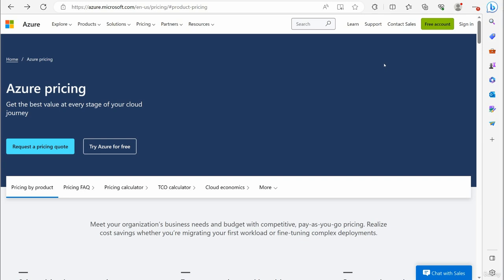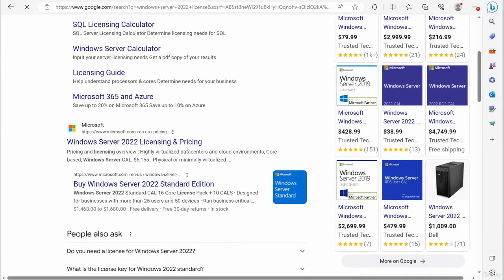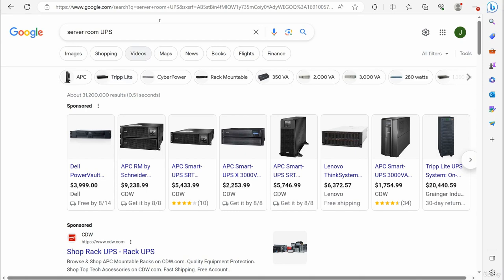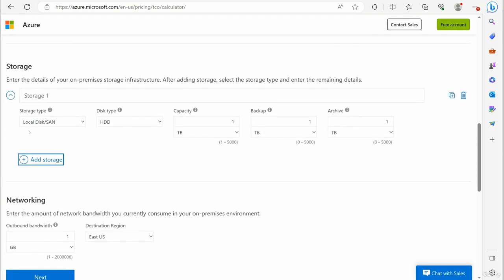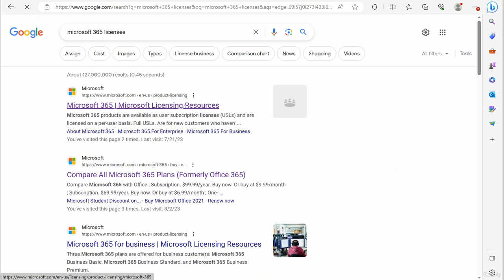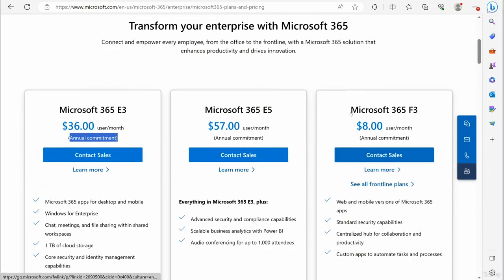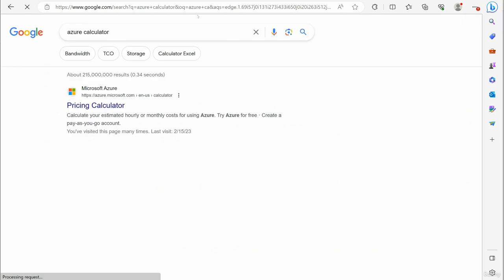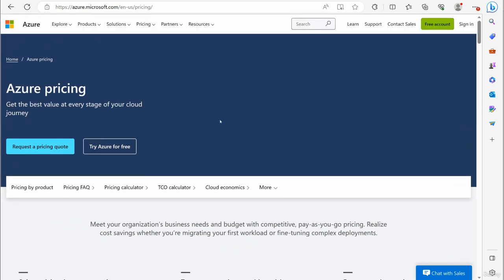3.1. so sánh sự khác biệt về chi phí giữa việc lưu trữ dữ liệu (on-premise) và lưu trữ trên (cloud)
Video này so sánh sự khác biệt về chi phí giữa việc lưu trữ dữ liệu tại chỗ (on-premise) và lưu trữ trên đám mây (cloud) \[[00:00]

Dưới đây là các điểm chính được đề cập:

* **Tiết kiệm chi phí khi sử dụng đám mây**: Video cho biết rằng trong hầu hết các trường hợp, việc lưu trữ trên đám mây có thể giảm hơn 50% chi phí so với lưu trữ tại chỗ \[[00:17]
* **Chi phí khi lưu trữ tại chỗ**:
* **Phần cứng**: Cần mua máy chủ, có thể có giá rất cao, tùy thuộc vào mục đích sử dụng (máy chủ email, cơ sở dữ liệu, tệp) \[[00:32]
* **Giấy phép**: Phải mua giấy phép cho hệ điều hành (ví dụ: Windows Server 2022) và các ứng dụng (ví dụ: Exchange 2019) \[[01:16]
* **Cơ sở hạ tầng**: Cần không gian trong tòa nhà, chi phí điện, hệ thống làm mát (điều hòa không khí), máy phát điện dự phòng và bộ lưu điện (UPS) để đảm bảo hoạt động liên tục khi mất điện \[[02:37]
* **Chi phí khi lưu trữ trên đám mây (ví dụ: Azure)**:
* **Công cụ tính toán chi phí**: Có thể sử dụng công cụ tính toán tổng chi phí sở hữu (Total Cost of Ownership calculator) của Azure để ước tính chi phí \[[03:37]
* **Ví dụ về chi phí**: Một ví dụ được đưa ra cho thấy chi phí tại chỗ trong 5 năm là 59.267 đô la, trong khi chi phí trên Azure chỉ là 20.000 đô la \[[05:42]
    * **Các mô hình dịch vụ**:
* **Cơ sở hạ tầng dưới dạng dịch vụ (IaaS)**: Lưu trữ máy ảo (VMs) trong Azure, trả tiền theo mức sử dụng CPU, bộ nhớ, lưu trữ và băng thông mạng \[[06:13]
* **Phần mềm dưới dạng dịch vụ (SaaS)**: Sử dụng các dịch vụ như Microsoft 365 (Exchange Online, OneDrive, SharePoint Online, Teams) thay vì máy chủ tại chỗ, chỉ cần trả phí giấy phép hàng tháng cho mỗi người dùng \[[06:22]
* **Kết hợp các mô hình**: Có thể kết hợp cả Azure (cho máy chủ web) và Microsoft 365 (cho email, SharePoint, lưu trữ tệp) \[[08:48]
* **Công cụ tính toán giá**: Microsoft cung cấp các công cụ tính toán giá (Azure calculator, pricing calculator) để giúp người dùng ước tính chi phí hàng tháng cho các dịch vụ đám mây \[[09:49]

Video kết luận rằng việc hiểu rõ tất cả các chi phí liên quan đến việc quản lý hệ thống tại chỗ so với việc chuyển sang đám mây là rất quan trọng khi đưa ra quyết định \[[09:42]